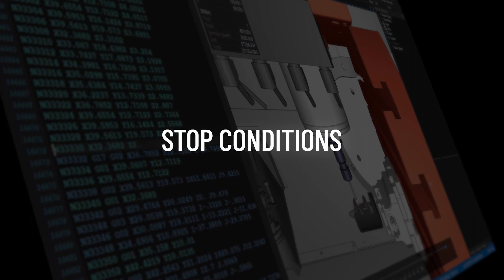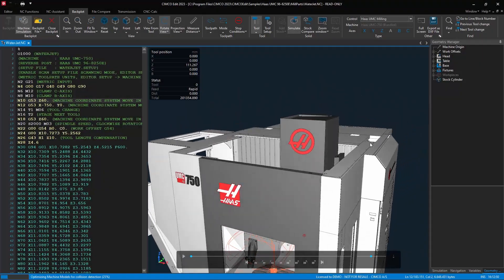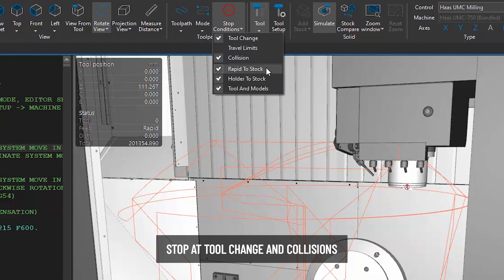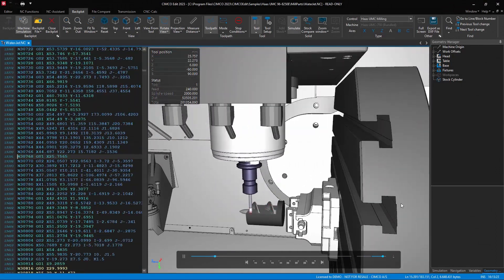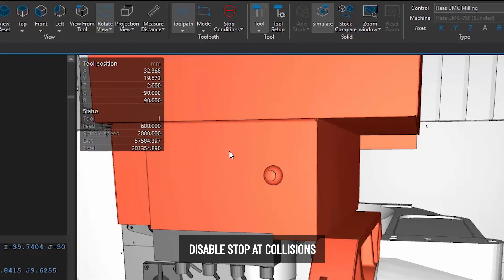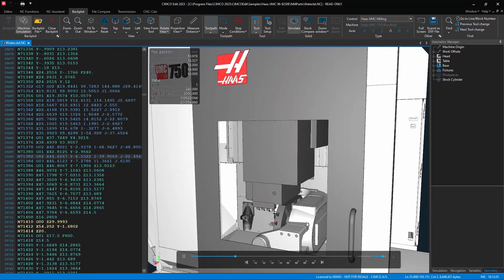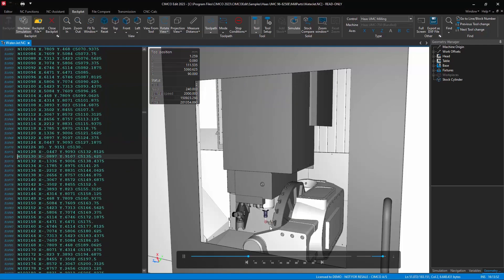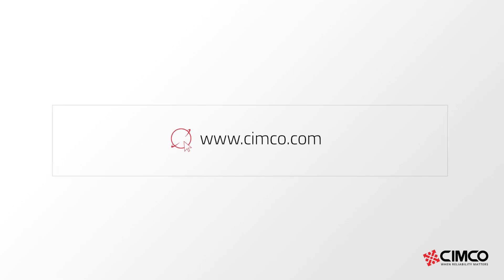Stop Conditions in CIMCO Edit 2023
With the new simulation kernel in CIMCO Edit 2023, you can now use Stop Conditions to pause the simulation when certain events occur, such as over travel limits, tool changes and collisions. You can also adjust the collision settings for different scenarios, such as 'Rapid into stock', 'Holder to stock' and 'Tool and Models'.